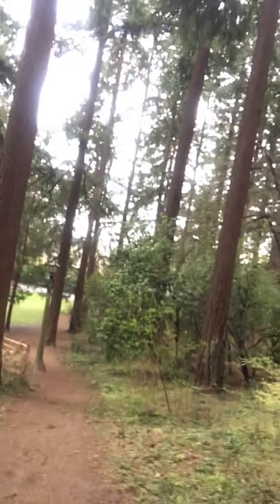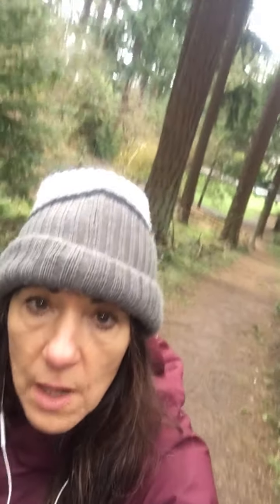Day 14 - In the Forest, NKCells, Boost your Immunity, March Wellness 2021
Hello everyone, a special day in Mt. Tabor Evergreen Woodland, talking about Natural Killer Cells and soaking in my daily dost of conifer phytochemicals!